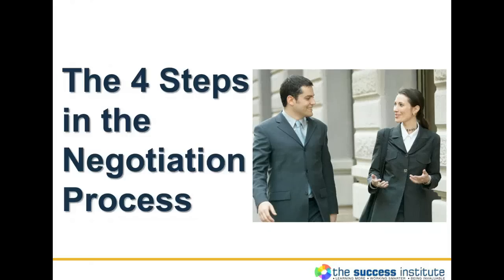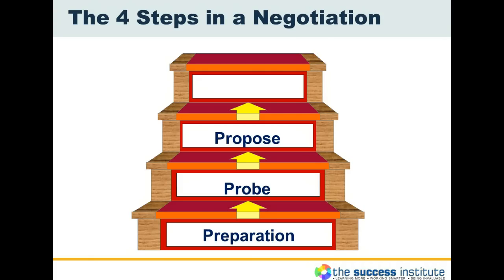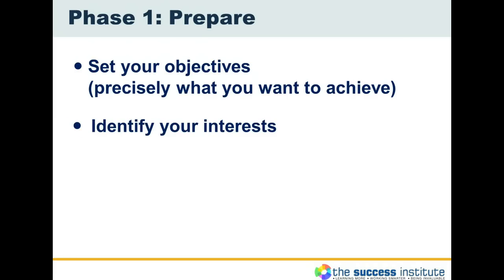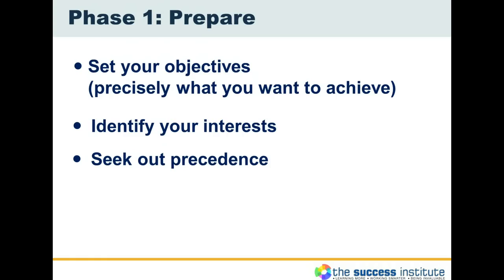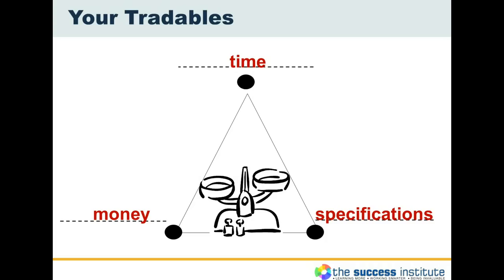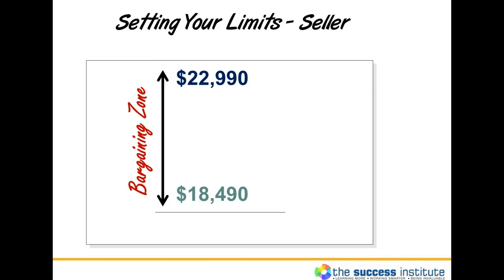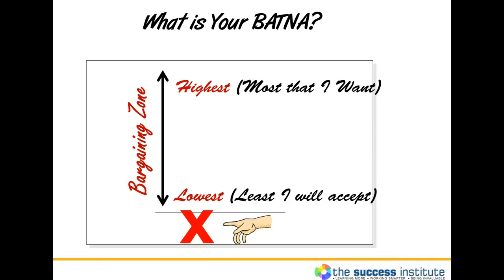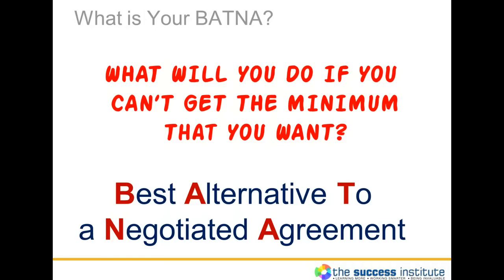The 4 Steps in a negotiation process